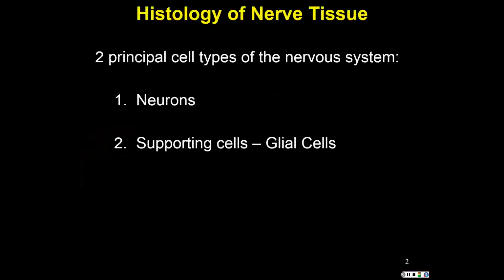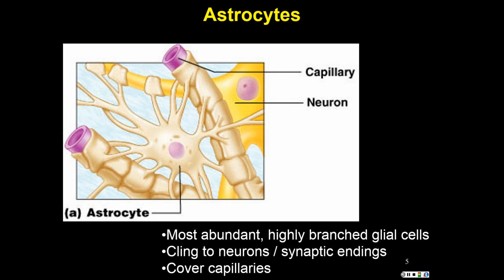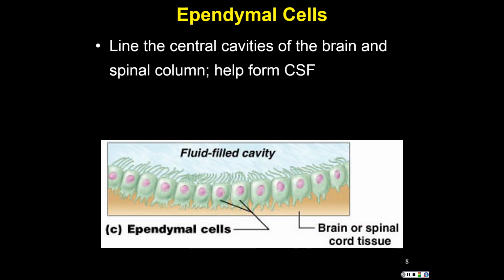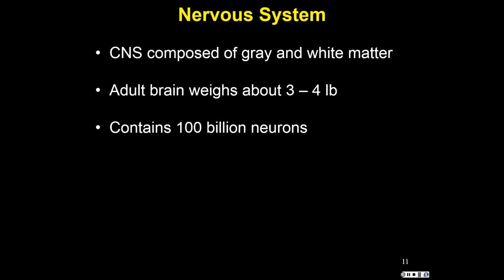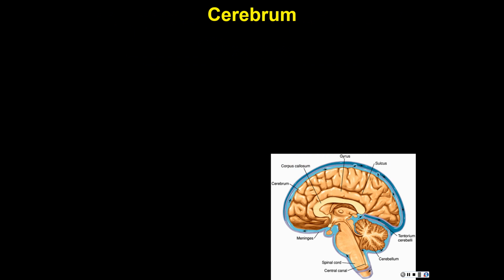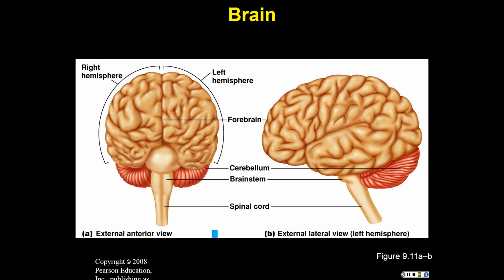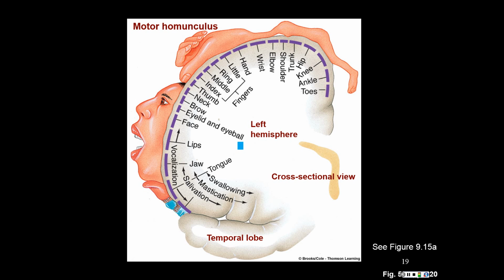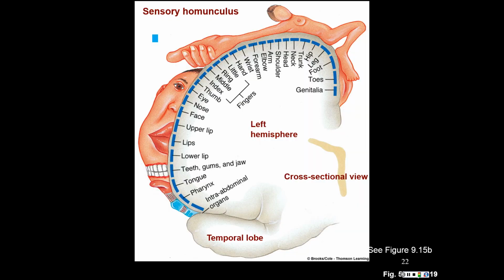CH 09 CNS Intro